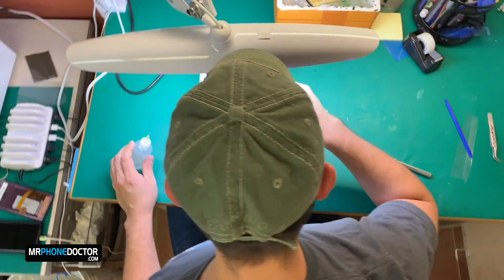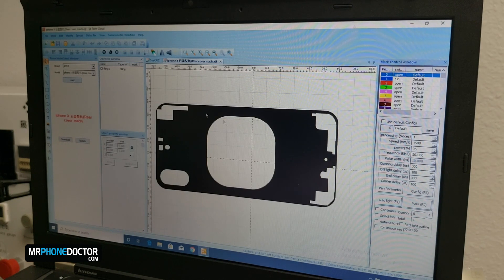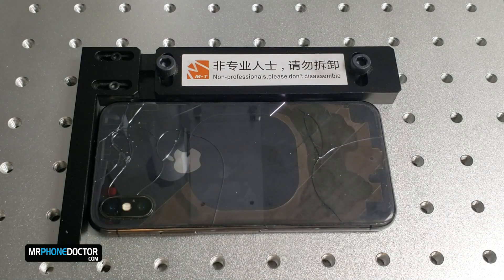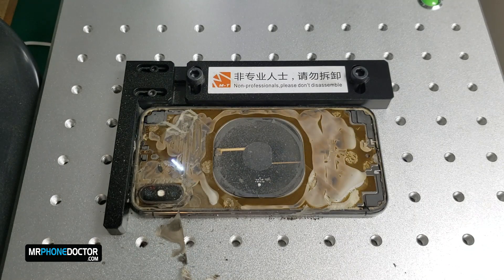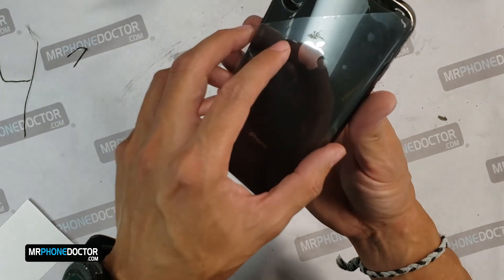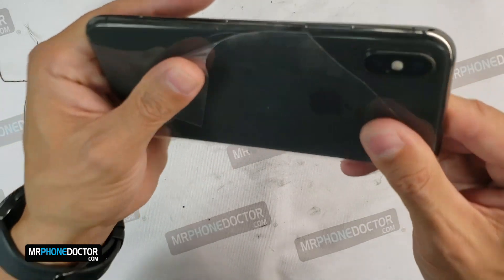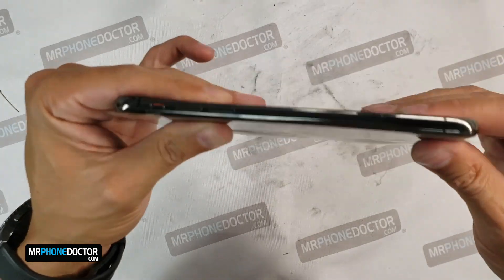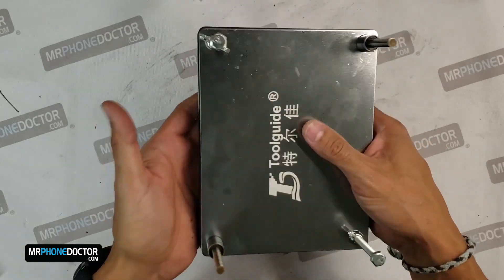iPhone Cracked Back Glass Repair using Laser Technology & 3k Countdown Subscriber Giveaway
In this video, we use laser technology to repair a cracked iPhone back glass on an iPhone X. This process can be completed on all iPhone cracked back glass including the 8, 8 Plus, X, XR & the XS Max & latest iPhone 11. If you found this information useful please leave us a thumb up!

SAY HI ON SOCIAL:
---Master Surgeon---
Javier V. Guzman Jr.